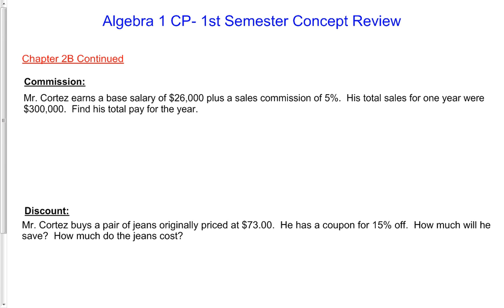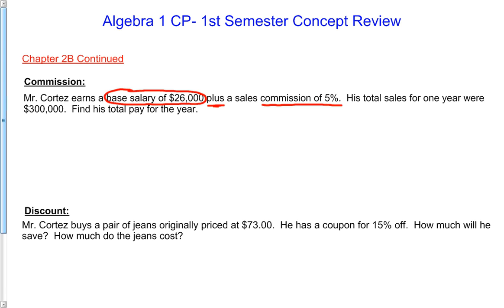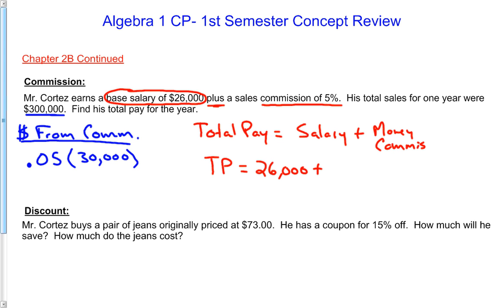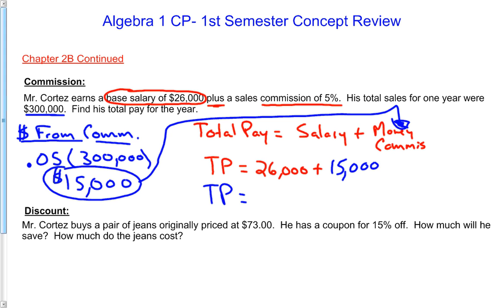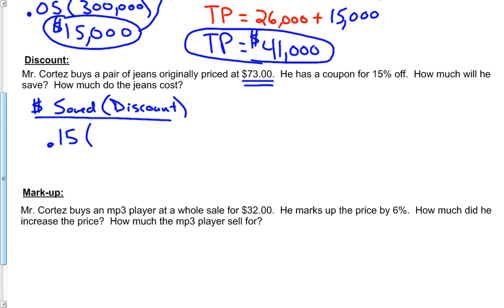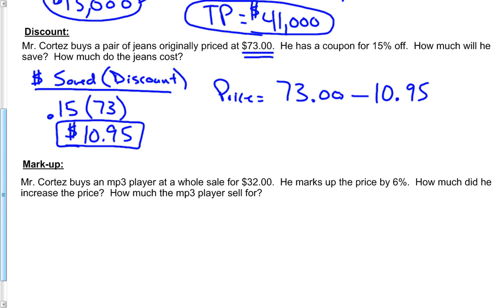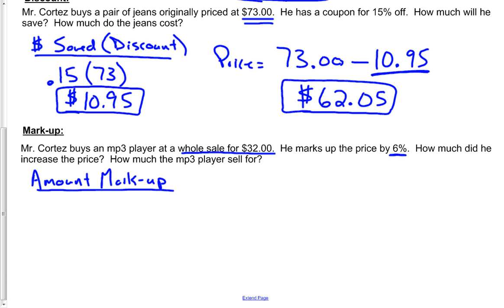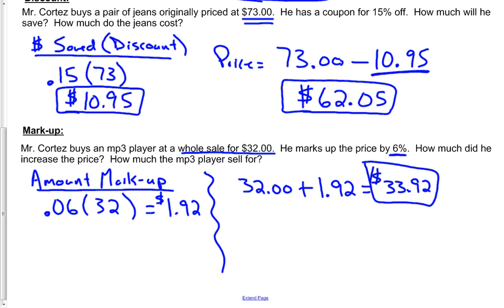Chapter 2B Word Problems Commission, Discount, Mark up 1)